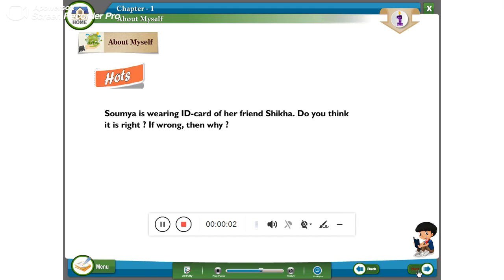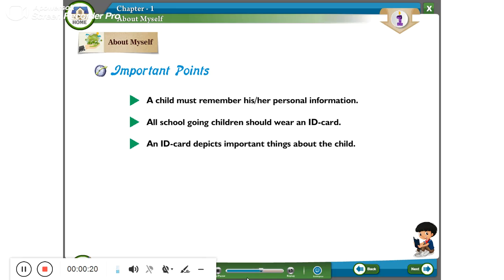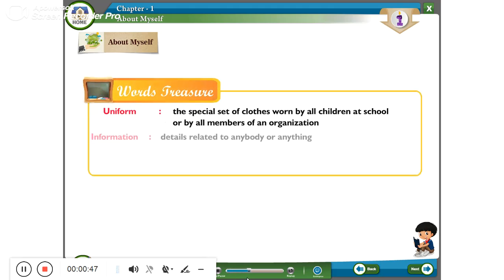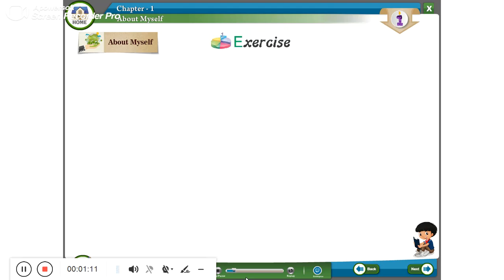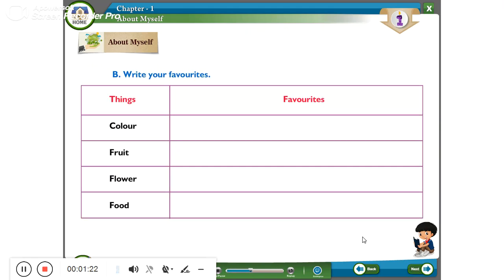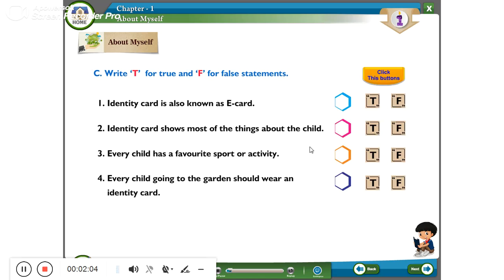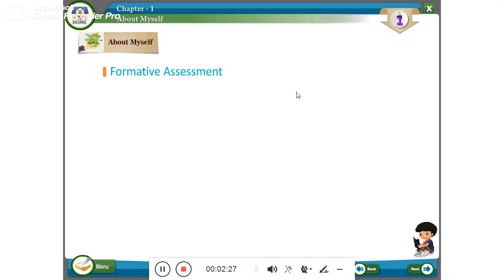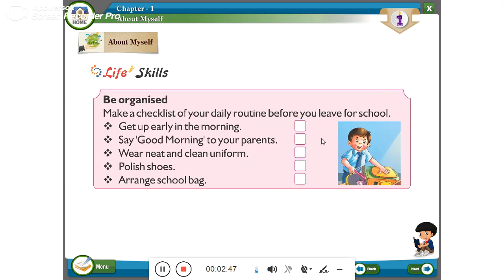1 2 ABOUT MYSELF 1 CLASS